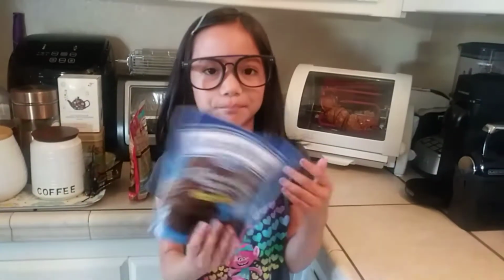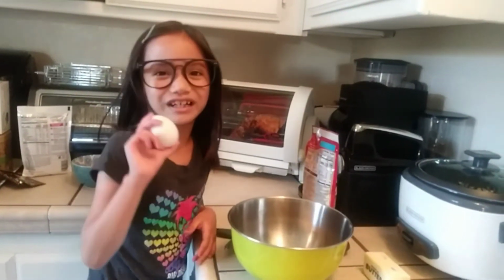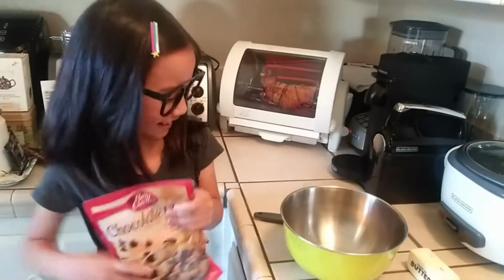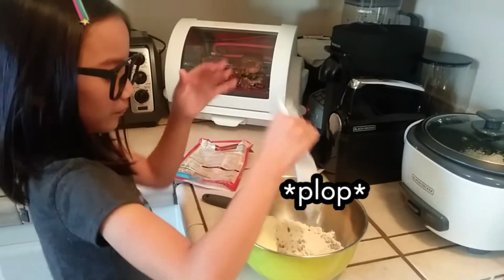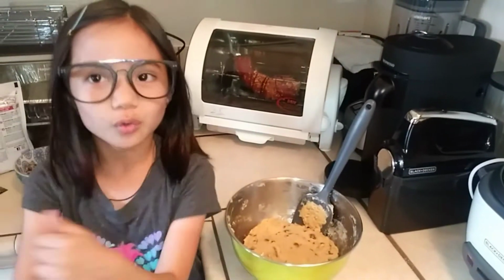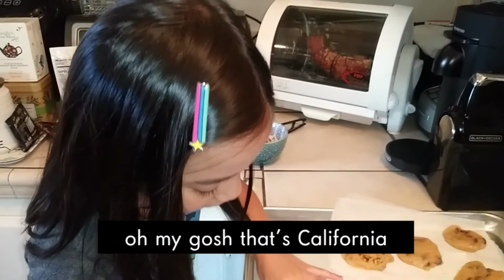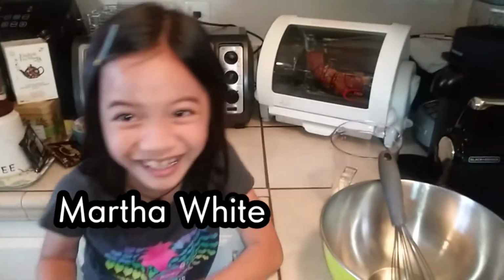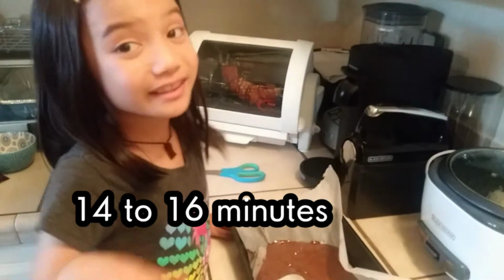Chocolate Chip Walnut Cookies: Cooking with Caroline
Hello guys today I will be cooking another food during quarantine episode 2 Chocolate chip walnut cookies. Watch episode 1 here